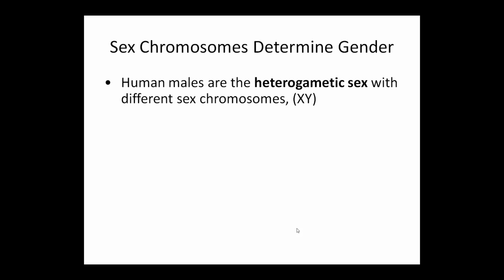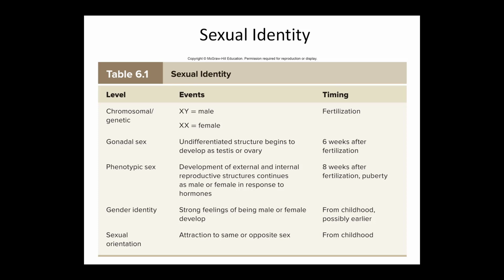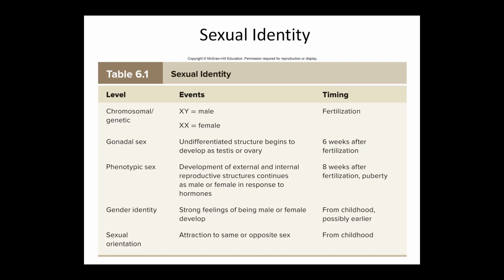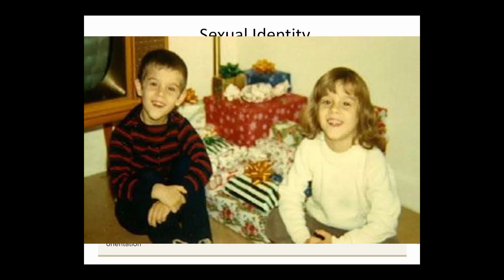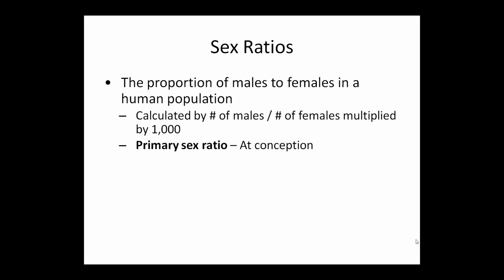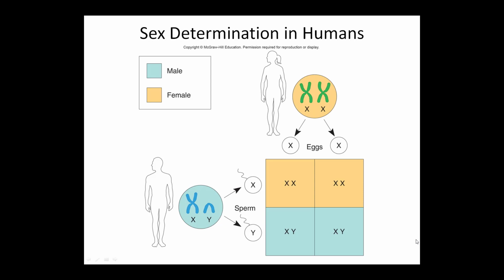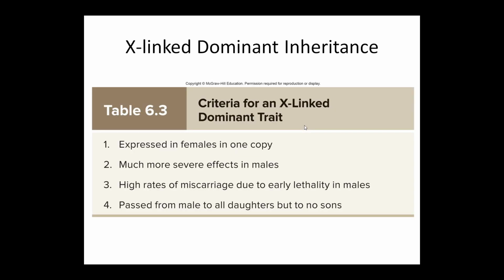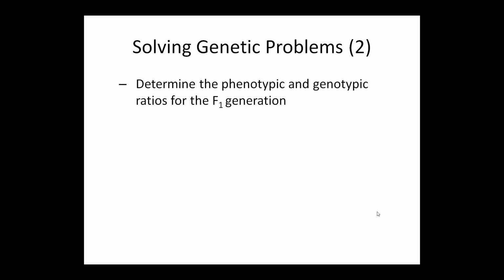Sexual Development and Sex linked Traits - Part 2